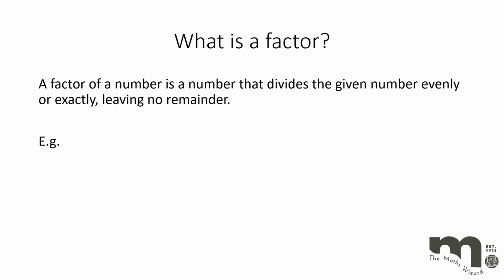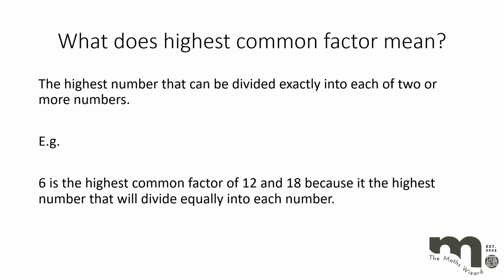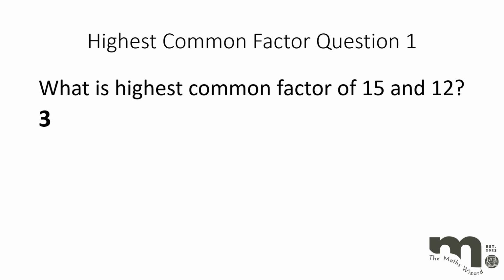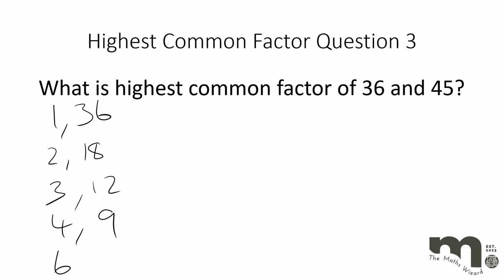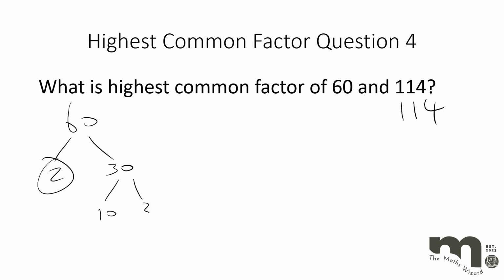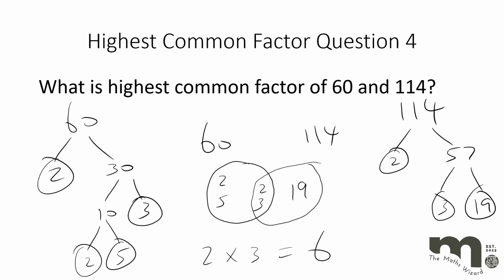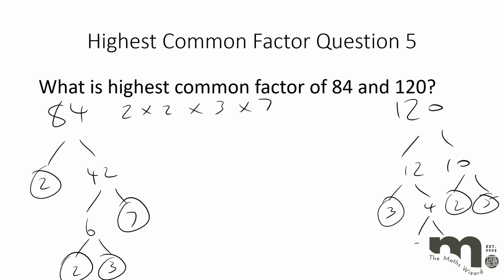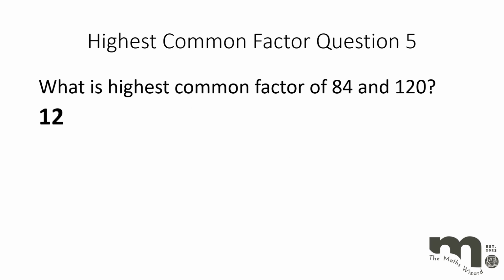Highest Common Factor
A video all about calculating the highest common factor of different numbers.